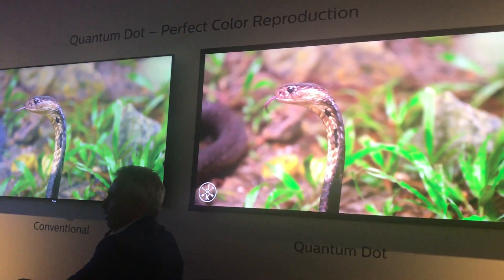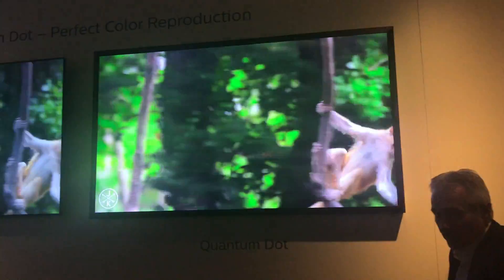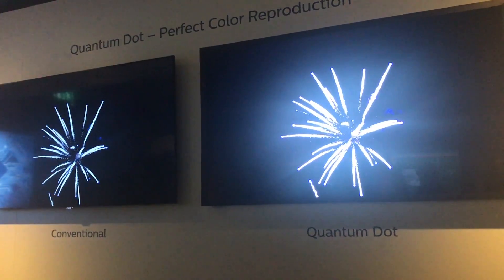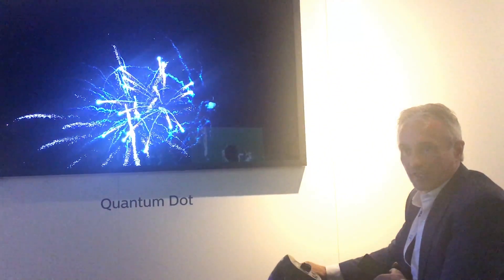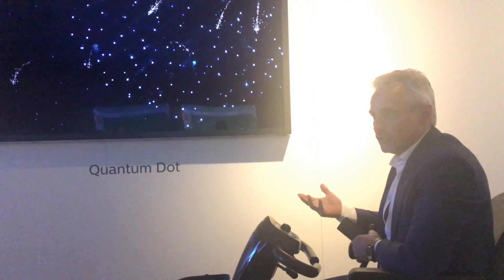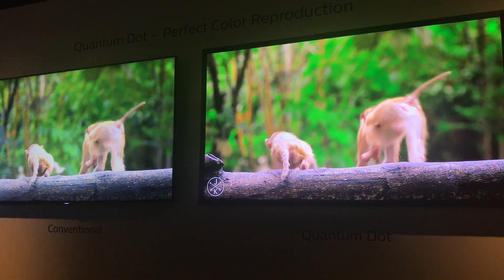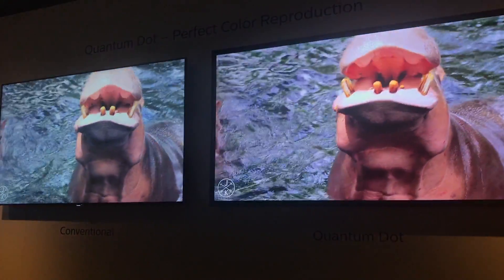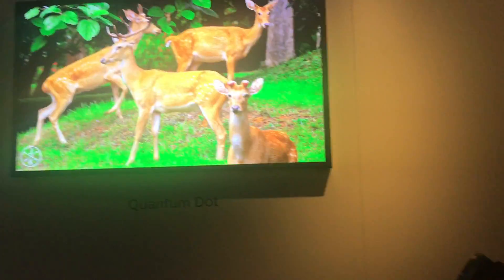Philips teases its first quantum dot TV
Philips teases a new 8000 series that will be released in the second half of 2017. It will be the company's first TV with quantum dot technology.